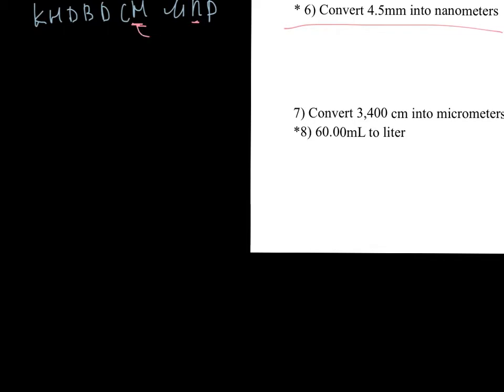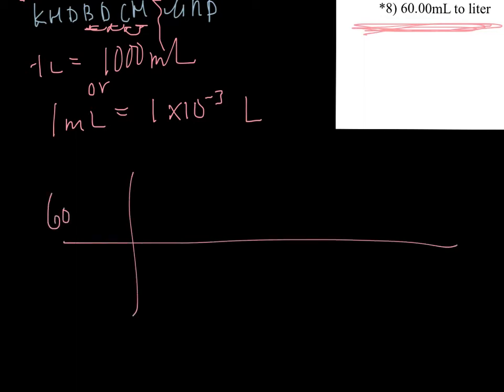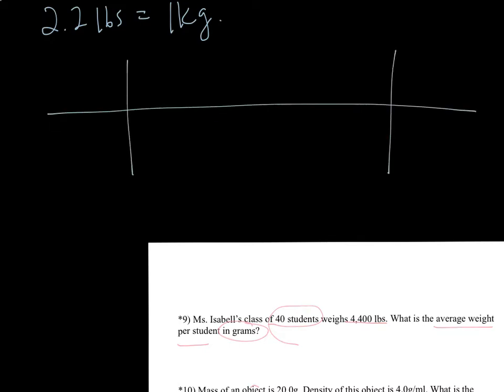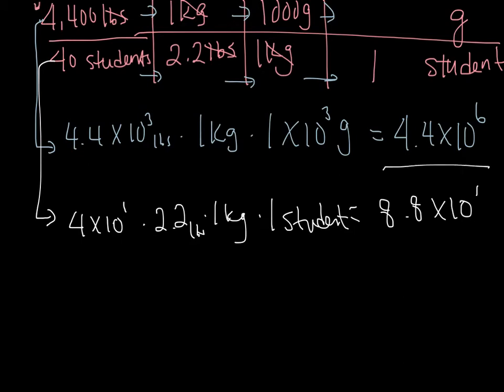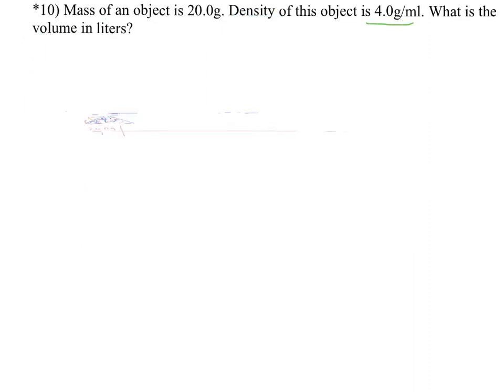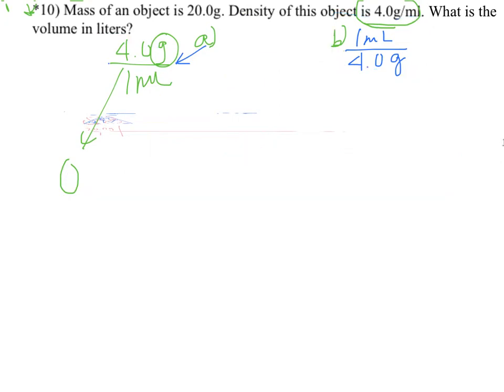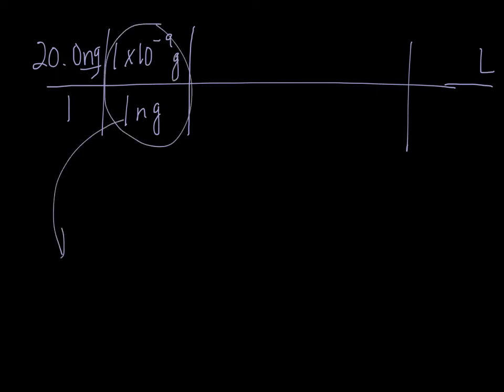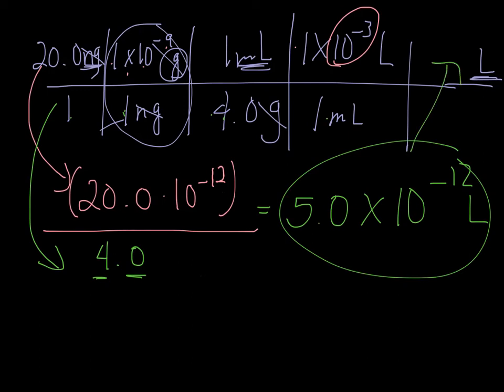Dimensional analysis practice tutorial video